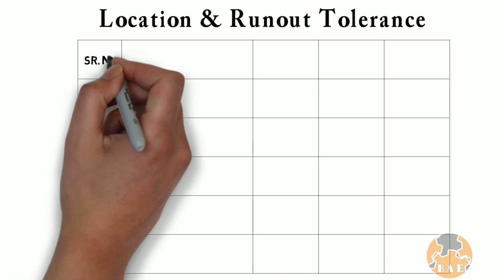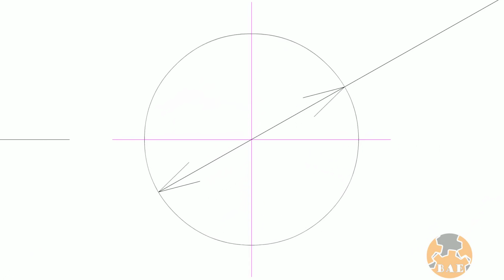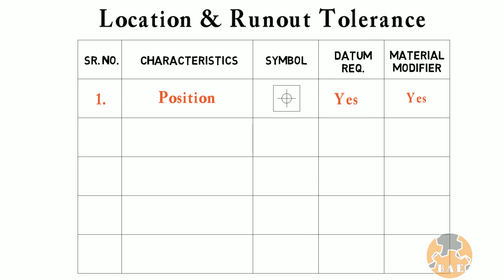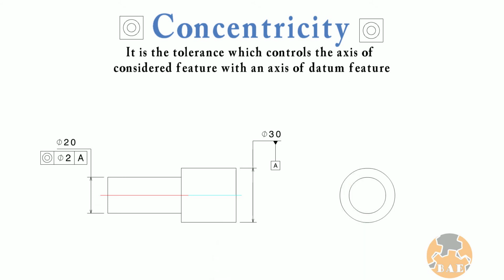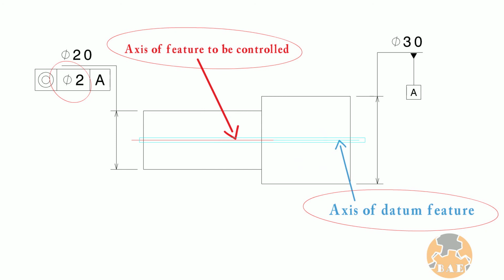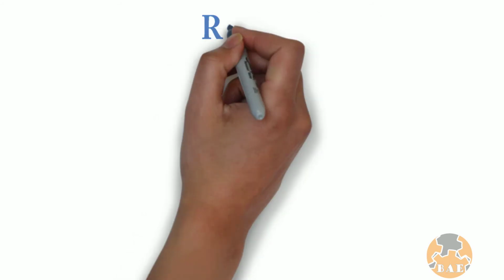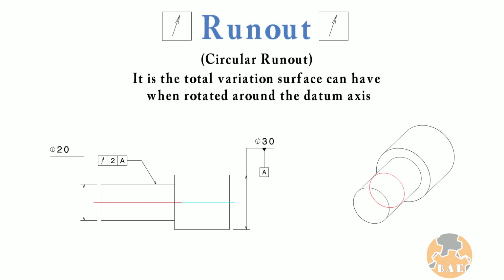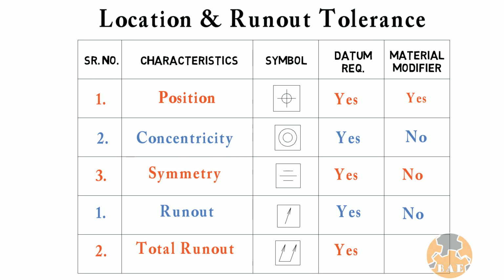Tutorial 6: Location & Runout Tolerance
You will get to learn,

-Position Tolerance
-Concentricity Tolerance
-Symmetry Tolerance
-Runout Tolerance
-Total Runout Tolerance
All of these tolerance characteristics,
their symbols, material conditions & datum requirement.

Please checkout following videos also,

GD & T Basics: t.ly/dgLL
IMP subjects for Design Engineer: t.ly/oP91
1st angle & 3rd angle of projection: t.ly/neM4